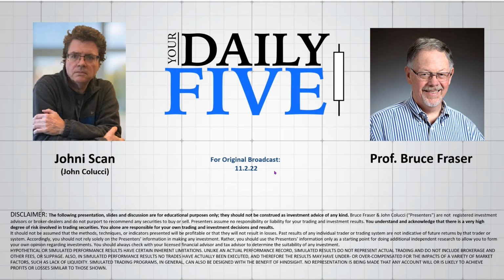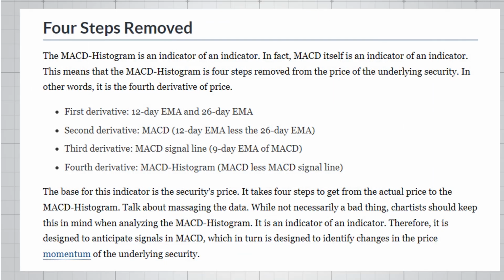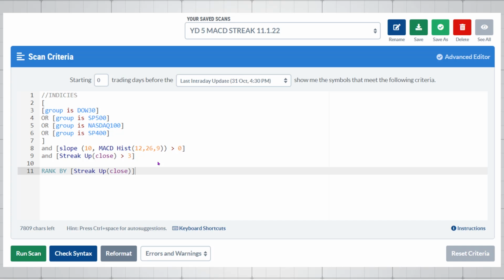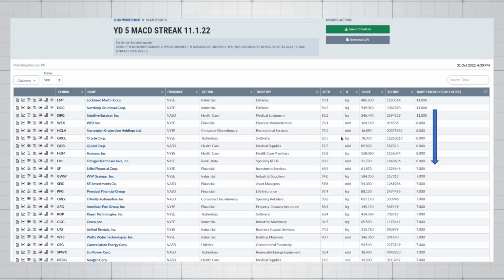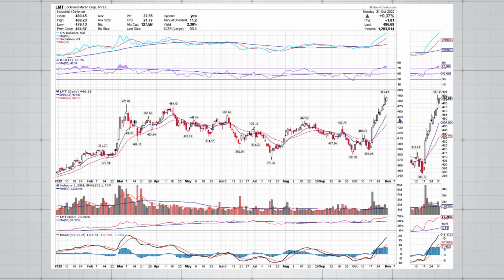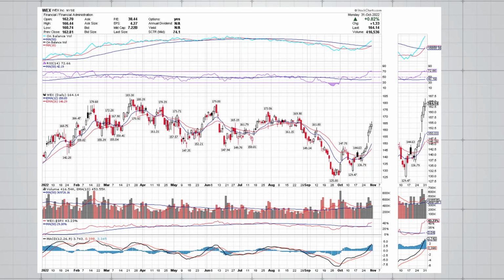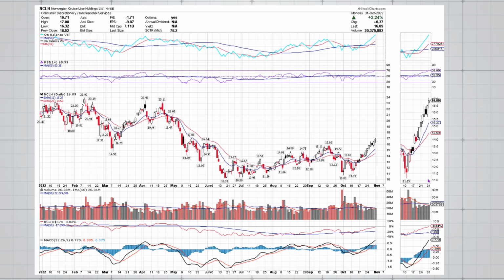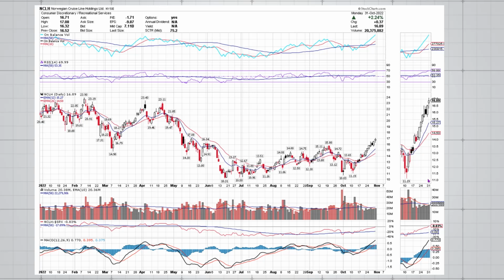Streaking The MACD | John Colucci | Your Daily Five (11.02.22)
Special Guest: Bruce Fraser
Today, John and Bruce present the scan "Streaking The "D" (MACD)." This looks at the MACD indicator and the streak up command.  This scan in particular, focuses on the MACD Histogram. This asks that the slope of the Histogram is up and for price to make repeated higher closes.

00:00 Intro
01:46 Scan Criteria Illustrated
03:57 Scan Results Overview
05:04 Lockheed Martin (LMT)
07:14 Northrop Grumman (NOC)
08:24 Intuitive Surgical (ISRG)
09:39 WEX (WEX)
11:11 Norwegian Cruise Line (NCLH)